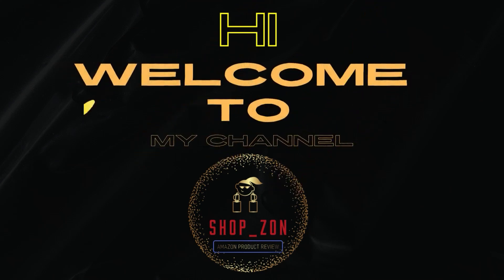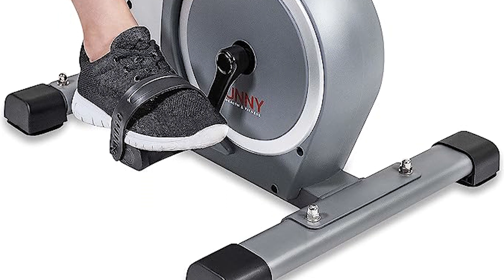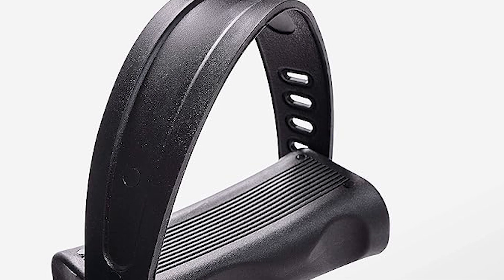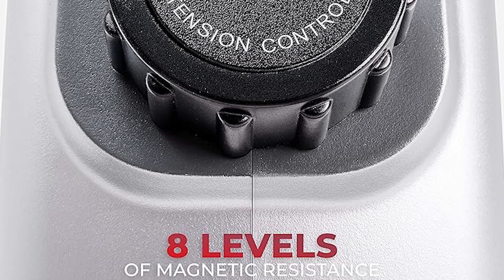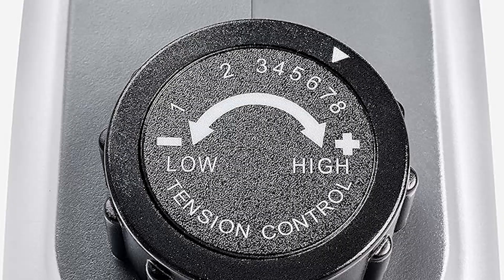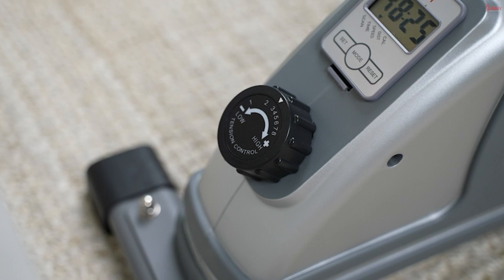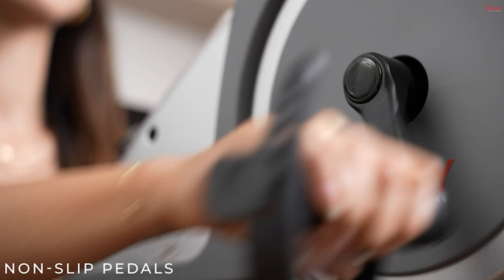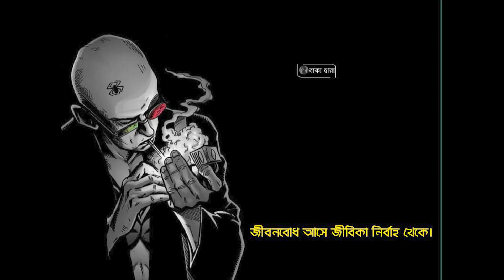Best Top Mini Exercise Cycle Bike Review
We love tech! At Shop_Zon, we are a team of experienced product researcher who tests out the newest & most refined products and makes a buying guide list in a fair, unbiased way based on their price, popularity, and overall quality. So that you can choose the right product for you without getting confused. Shop_Zon will tell you about the coolest new stuff and explain how it works and why you should buy it.

Sunny Health & Fitness Magnetic Under Desk Mini Exercise Cycle Bike, Dual Function Pedal Exerciser with Digital Monitor and Carrying Handle –SF-B020026.✅ ✓
Click here,
►Coming Soon

We Cover:
♦  Camping & Outdoor Gear
♦  Gadgets & Accessories
♦  Survival & Tactical Gear
♦  PC & Gaming Device
♦  Home Appliance
♦  Kitchen Gadgets
♦  Tools

►Sometimes, we use some promotional and educational footage in our content. If you are the creator or own the footage and have reservations, please notify us via YouTube comments or email.